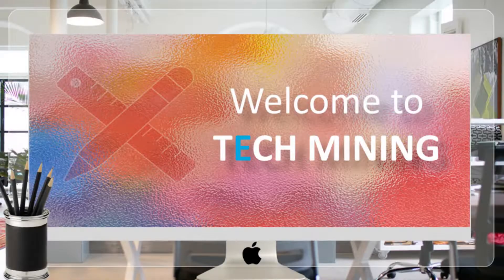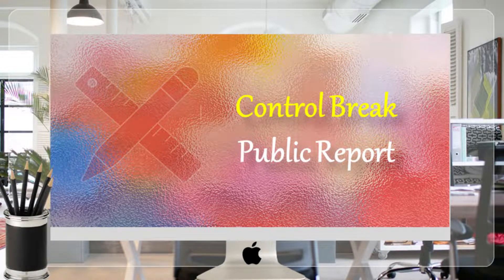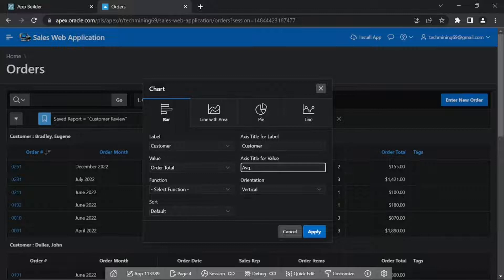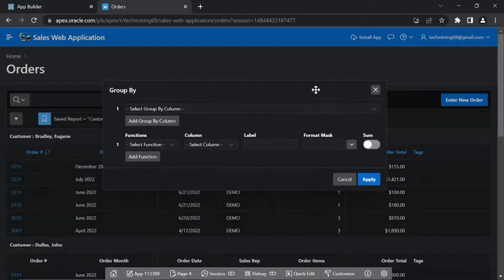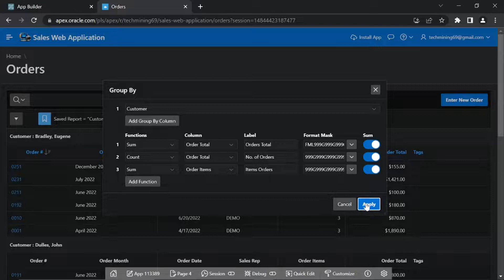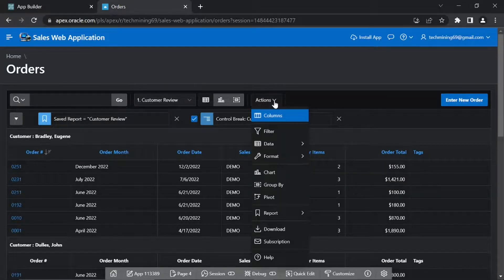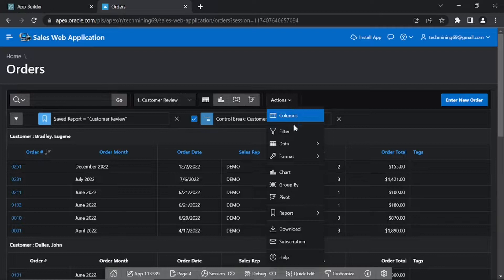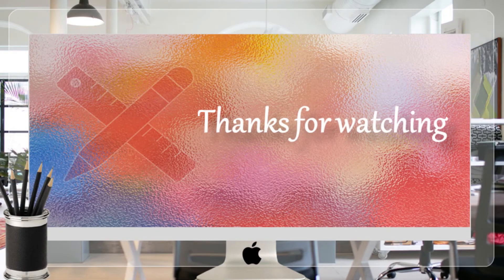Create Public Report using Actions Menu (Report, Chart, Group By and Pivot) Views - Part 14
This video will teach you how to Create Public Report in Oracle APEX Interactive Report using actions menu.

Topics Covered in this video:
- Report View
- Control Break
- Chart View
- Group By View
- Pivot View
- Save Report (Primary/Alternative)
- Actions Menu

Note that this is a multi-part series and some of the topics listed below will be covered in subsequent videos.